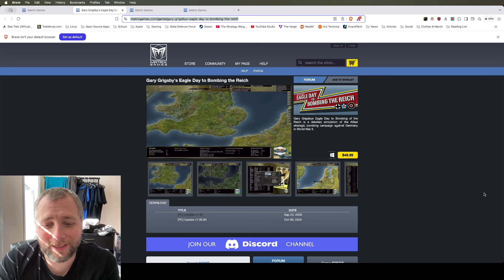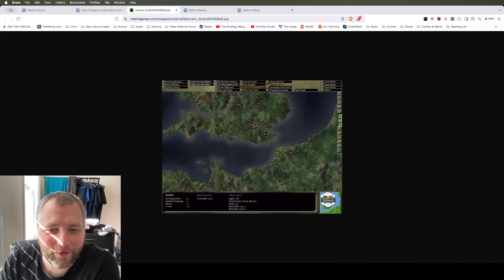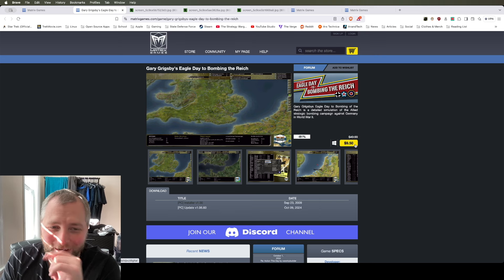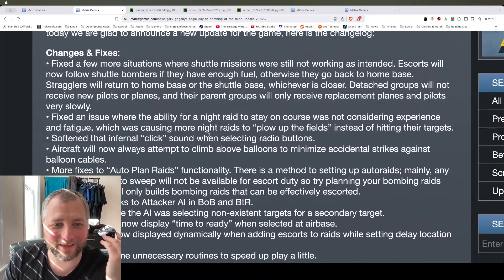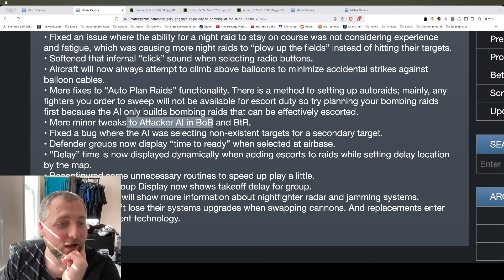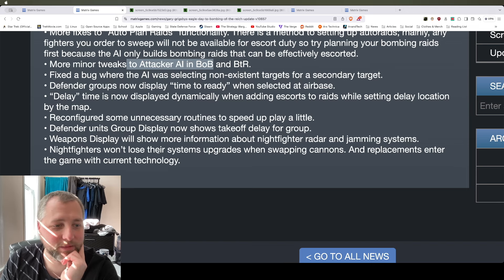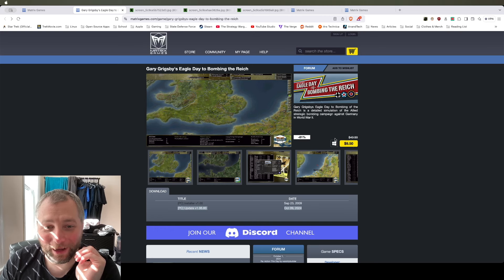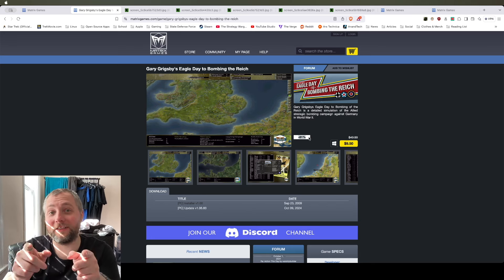Scratch That 'Masters of The Air' Itch with Gary Grigsby's Eagle Day to Bombing the Reich